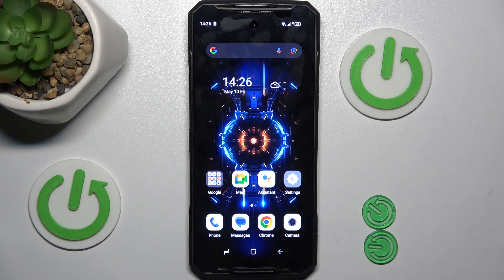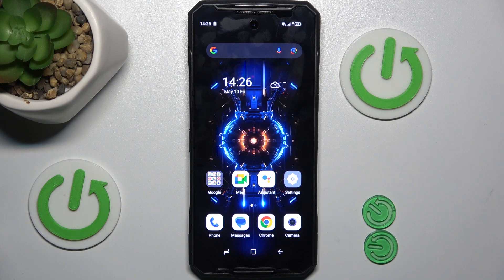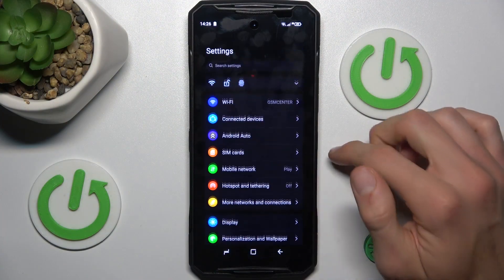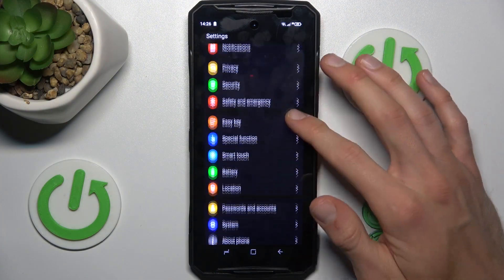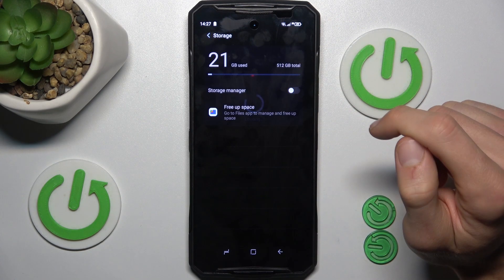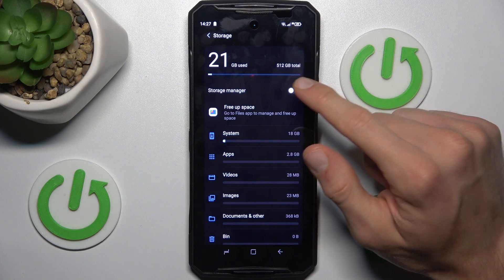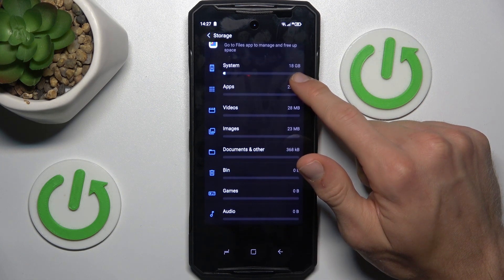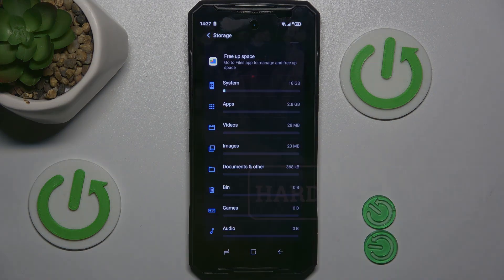How to Check Available Storage on DOOGEE DK10 – Free Storage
Find out more info about DOOGEE DK10:
Are you going to learn how to check your DOOGEE DK10's available storage? If yes and this topic is interesting to you, then tap on our new video above and we'll show you how to do it with ease. This guide provides simple steps to access storage usage data and monitor free space on your device.

How to see available storage on DOOGEE DK10? How to check available storage on DOOGEE DK10? How to see info about storage on DOOGEE DK10?